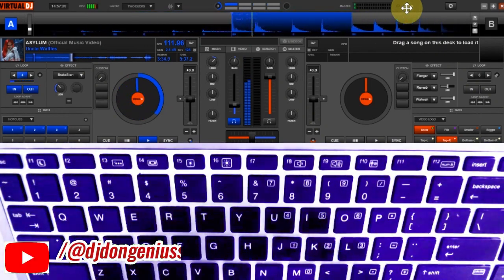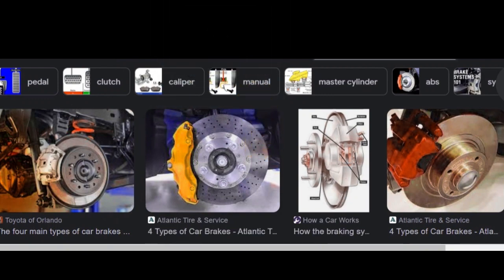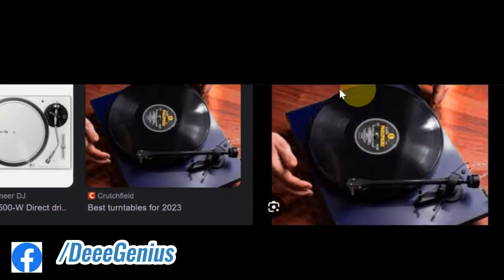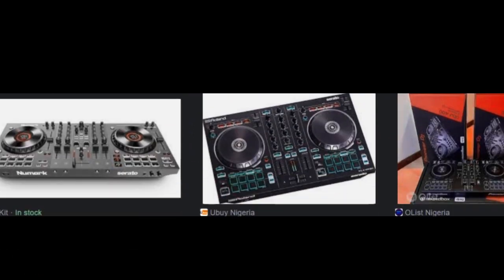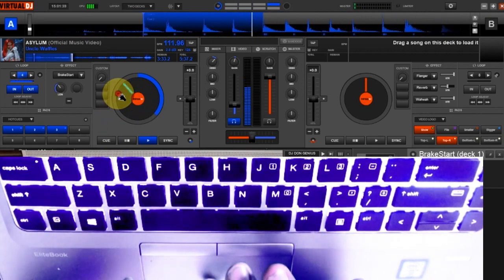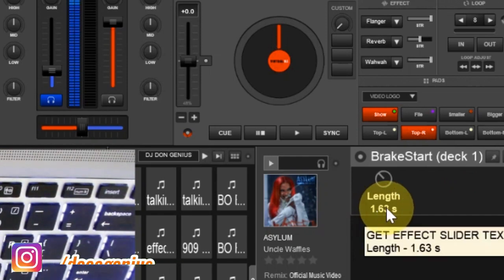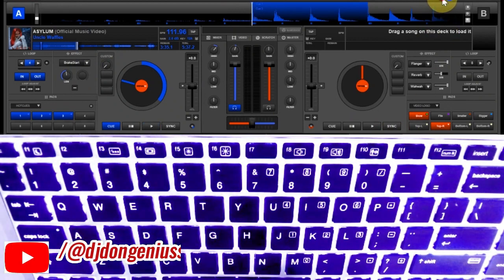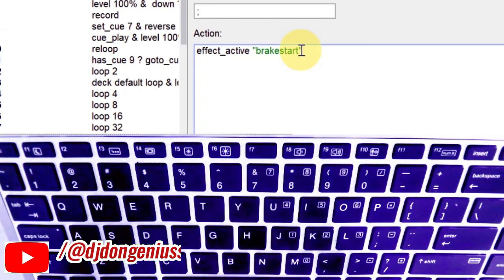How To BrakeStart Like Pro On Virtual Dj On Keyboard | Controller Dj Mixing (Step By Step Guide)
A Step By Step Approach to becoming  A better  Pro Dj.